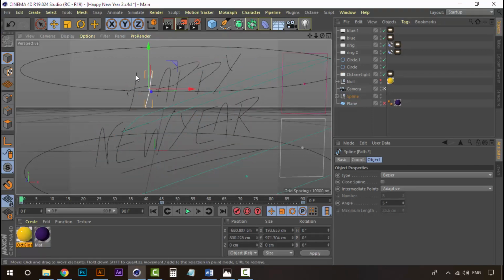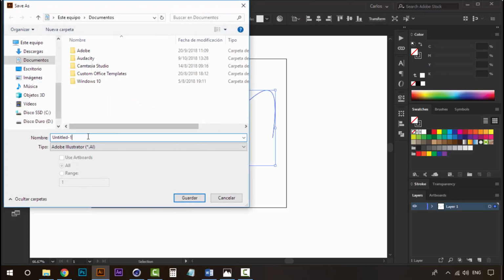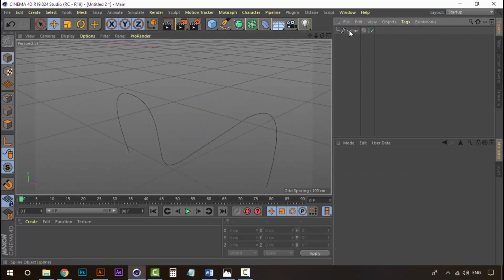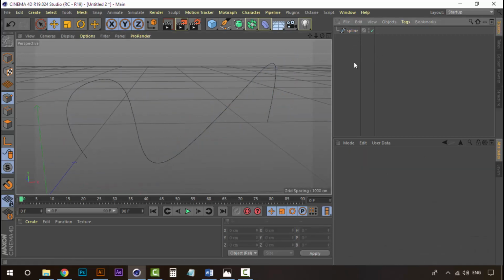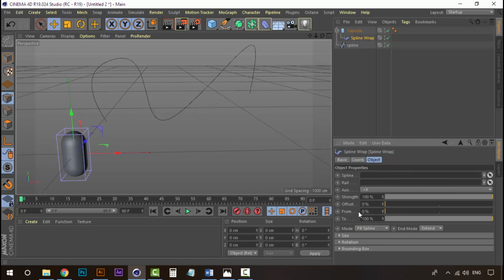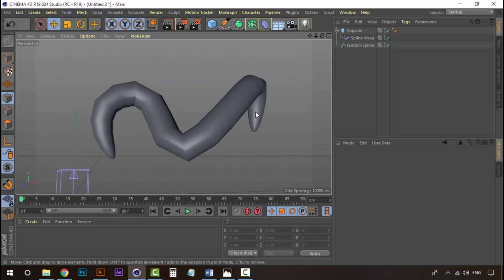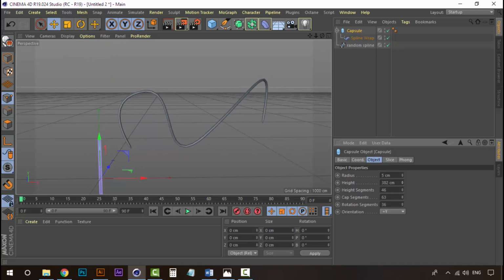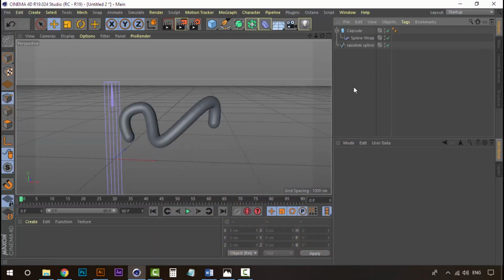02/08 Introduction to Splines and 3D — Animation: Create a Neon Text_ENG